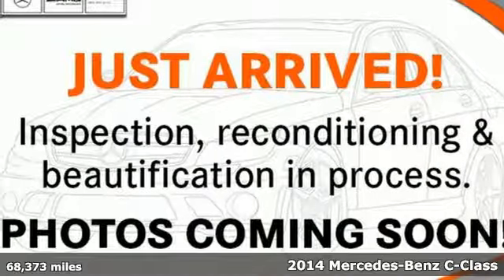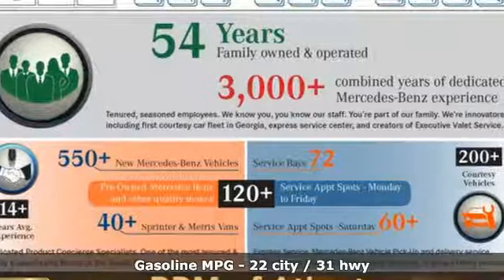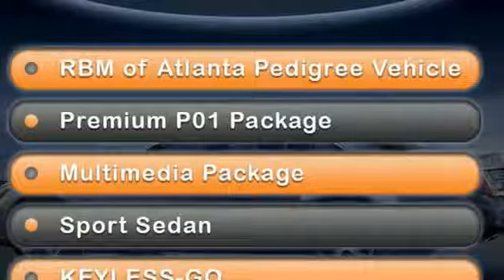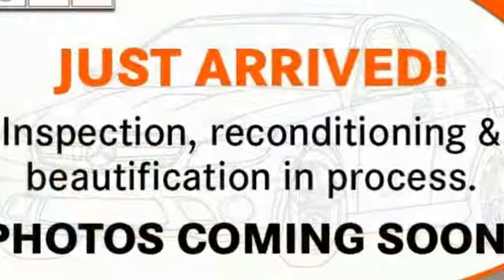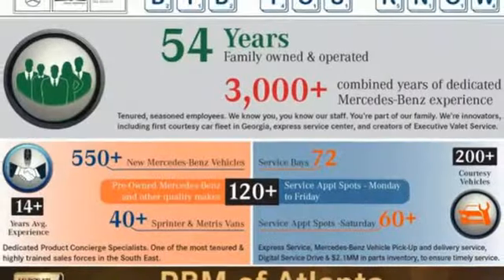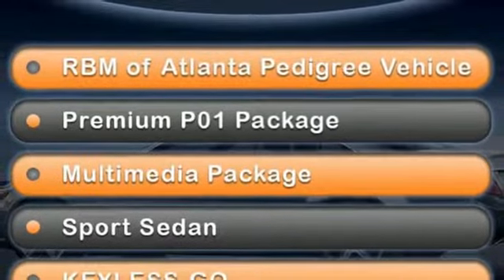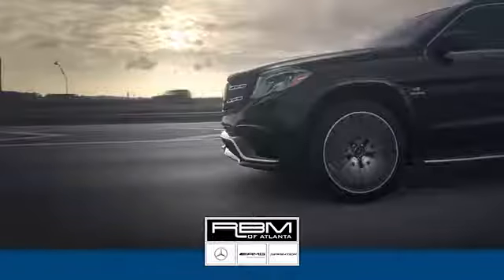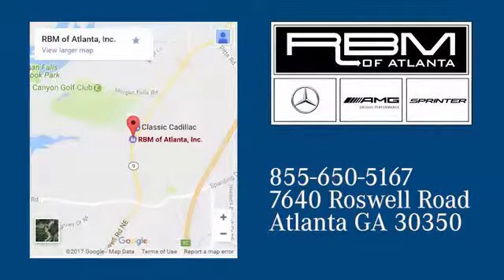Used 2014 Mercedes-Benz C-Class Atlanta GA Sandy Springs, GA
Year: 2014
Make: Mercedes-Benz
Model: C-Class
Trim: C 250 Sport Sedan
Engine: 4 Cyl. 1.8 L
Transmission: Automatic
Color: Palladium Silver Metallic
Interior: Ash
Mileage: 68373
Stock #: U14716A
VIN: WDDGF4HB0EA958282
CLEAN CARFAX! RBM OF ATLANTA PEDIGREE VEHICLE, SOLD AND SERVICED HERE. WHEELS: 17 TWIN 5-SPOKE DESIGN -inc: 7.5J x 17 ET 47 front and 8.5J x 17 ET 58 rear (STD), WHEEL LOCKS, SPORT SEDAN PACKAGE -inc: Radiator Grille w/Central Star, REAR TRUNK LID SPOILER, PREMIUM 1 PACKAGE -inc: Driver's Seat Memory & Power Steering Column, Heated Front Seats, MP3 Media Interface, iPod/MP3 Media Interface Cable, SIRIUSXM Satellite Radio, 4-Way Power Driver Lumbar Support, harman/kardon Logic 7 Surround Sound System, PALLADIUM SILVER METALLIC, MULTIMEDIA PACKAGE -inc: COMAND System w/Hard-Drive Navigation, 3D Map Views, 10GB Music Register, 7 High Resolution LCD Screen, In-dash 6-DVD/CD Player, SD Memory Card Slot, Gracenote media database, SiriusXM Traffic and Weather, Voice Control, Rear View Camera, Radio: In-Dash 6-Disc DVD/CD Changer, SD card slot, KEYLESS-GO, ASH, MB-TEX UPHOLSTERY, Window Grid Antenna. This Mercedes-Benz C-Class has a dependable Intercooled Turbo Premium Unleaded I-4 1.8 L/110 engine powering this Automatic transmission.*This Mercedes-Benz C-Class C 250 Sport Sedan Has Everything You Want *Trunk Rear Cargo Access, Trip computer, Transmission: 7-Speed Automatic 7G-TRONIC Plus, Transmission w/Driver Selectable Mode and Sequential Shift Control, Tracker System, Tires: 225/45R17 Fr & 245/40R17 Rr All-Season, Tire Specific Low Tire Pressure Warning, Systems Monitor, Strut Front Suspension w/Coil Springs, Steel Spare Wheel, Sport suspension, Sport Leather/Metal-Look Steering Wheel, Sport body styling, Smart Device Integration, Side Impact Beams, Send2Benz Selective Service Internet Access, Seats w/Leatherette Back Material, Remote Releases -Inc: Power Cargo Access, Remote Keyless Entry w/Integrated Key Transmitter, 4 Door Curb/Courtesy, Illuminated Entry and Panic Button, Refrigerated/Cooled Box Located In The Glovebox, Driver / Passenger And Rear Door Bins.*Stop By Today *For a must-own 2014 Mercedes-Benz C-Class C 250 Sport Sedan come see us at RBM of Atlanta, 7640 Roswell Road, Atlanta, GA 30350. Just minutes away!

Address:
7640 Roswell Road